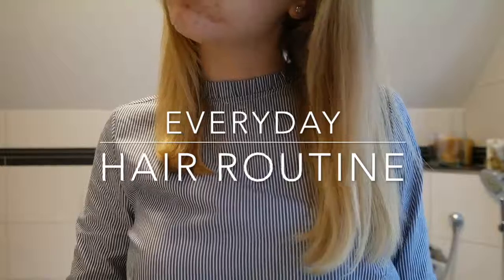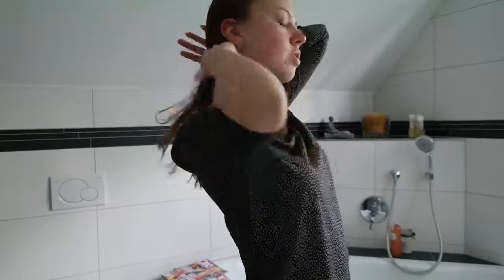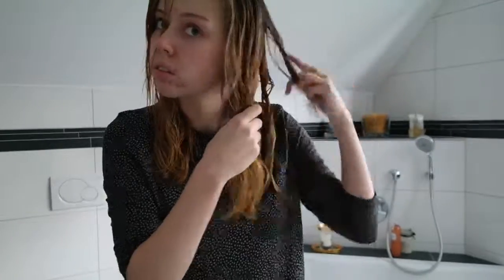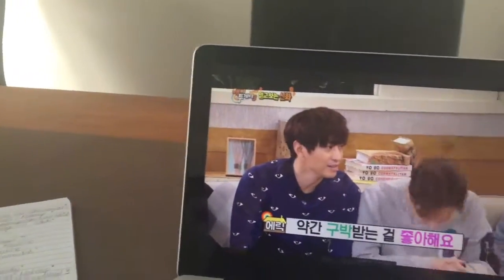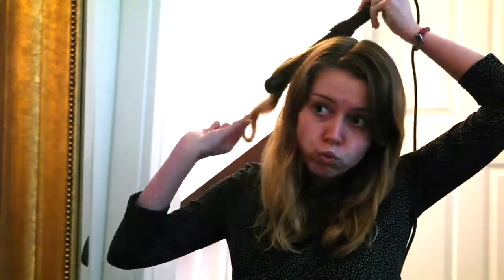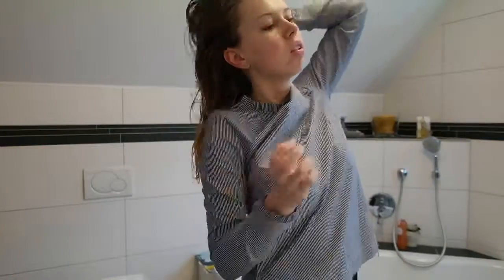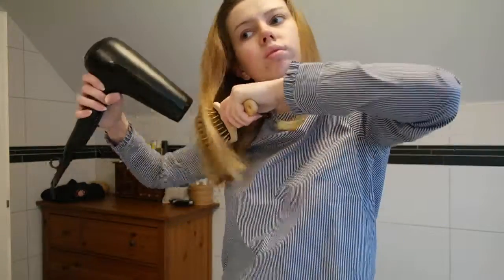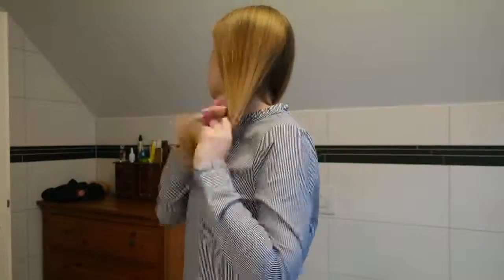Everyday Hair Care Routine! (effortless beach waves and straight blow-dried hair)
Hi lovelies!

So today is only about the hair! From the shampoo that I use to the styling products and brushes, there is everything in this video :)
Option number 1 is a really healthy option for your hair so it is just air-dried, curly and really loose.
Option number 2 is straight hair but since it's blowdried and not actually straightened the hair keeps its volume and still looks fluffy.

Products mentioned:
La Biosthetique Beauté Shampoo
The Body Shop Banana Conditioner
Tonymoly Mayo Conditioner
La Biosthetique Conditioneur Express
Hercules Sägemann Wonder Brush
La Biosthetique Hydrotoga Scalp Lotion
La Biosthetique Curl Defining Cream
La Biosthetique Heat Protecter